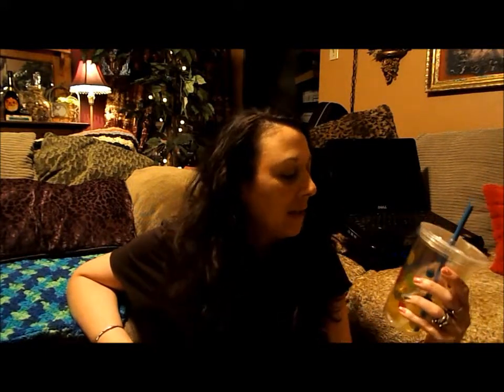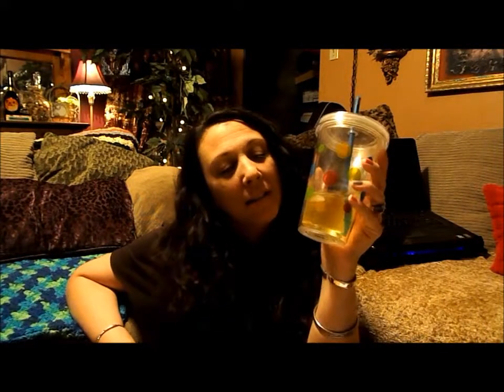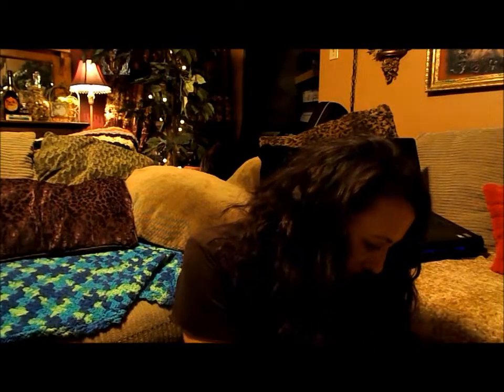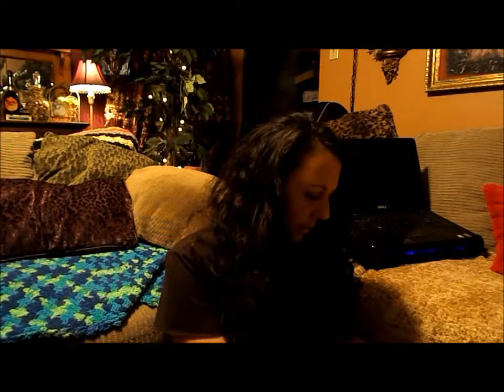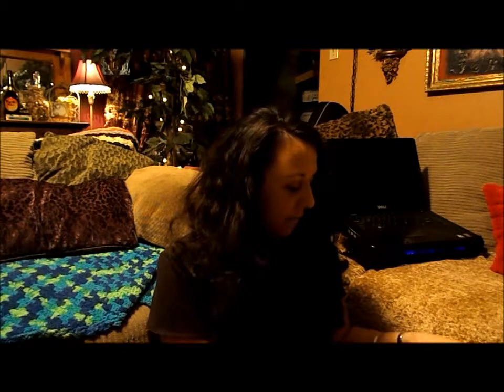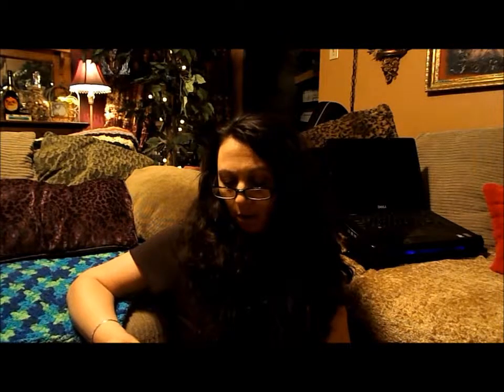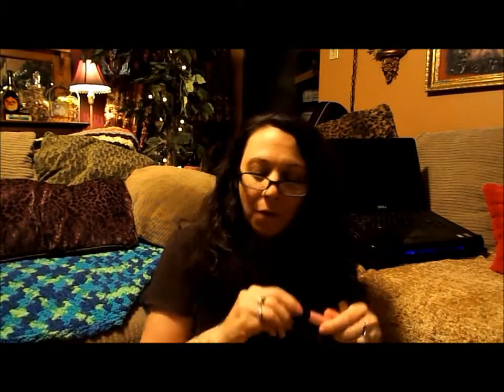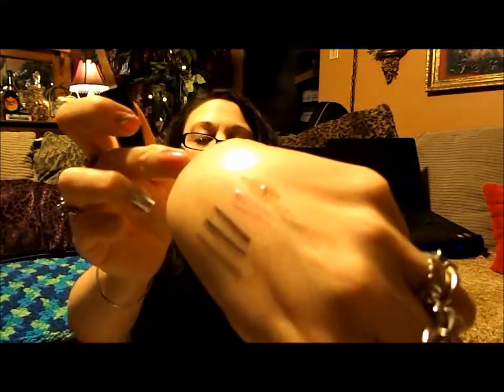Avon Unbagging Haul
Another Unbagging...Avon Haul!

***Original Music is from my good friend DP who has written and recorded it and..who gives me his permission to use this music for usage on my YouTube Videos.